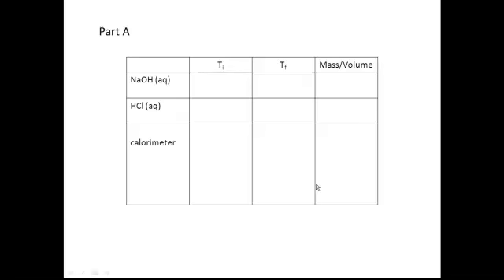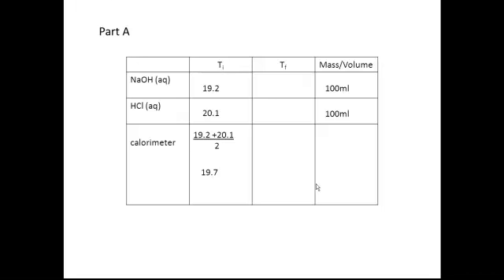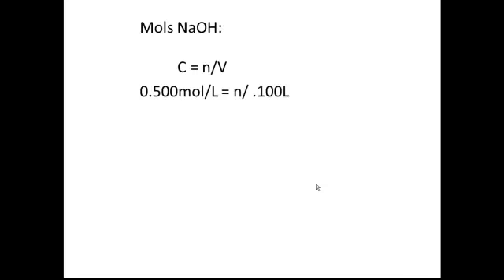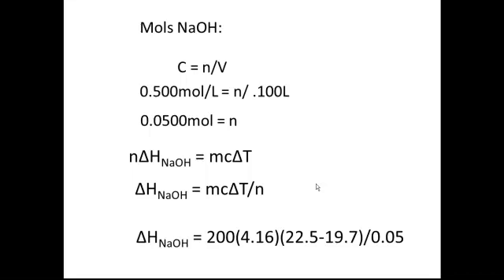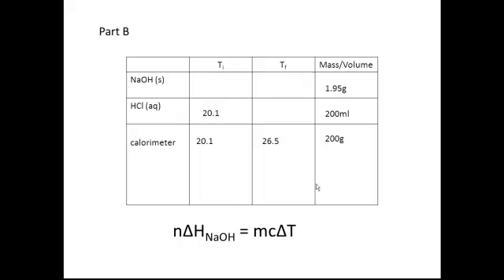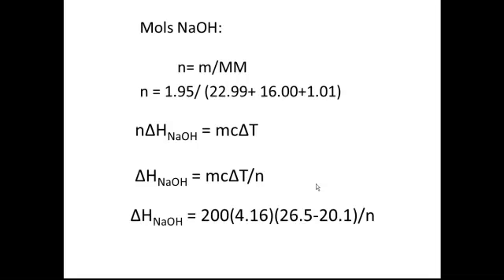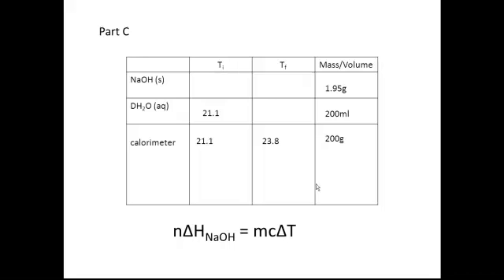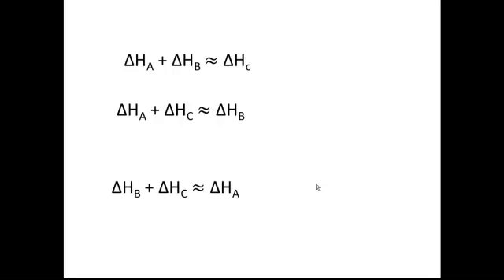Heats of reaction calculations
lab calculations